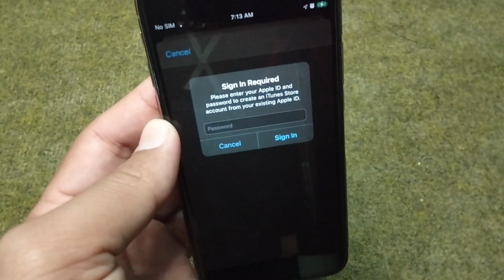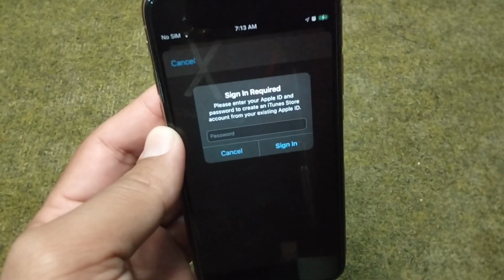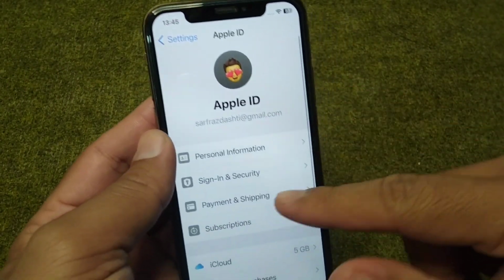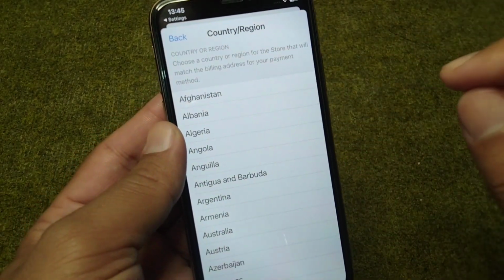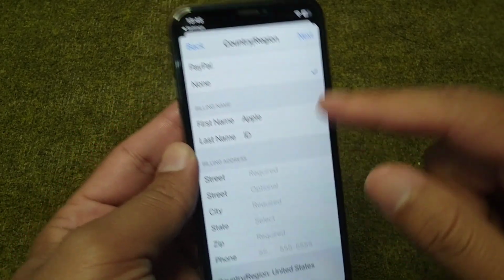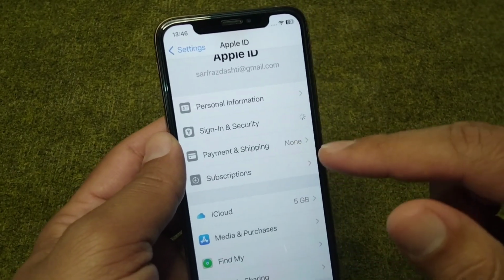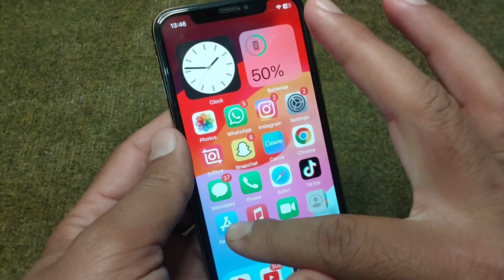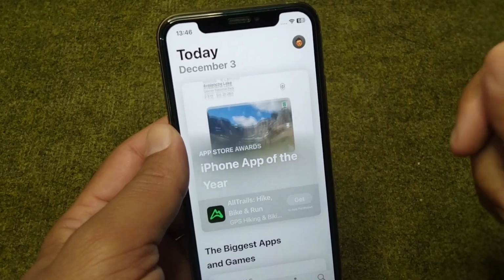sign in required please enter your apple id and password to create an itunes store account | fixed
Hi everyone
in this video you will learn how to fix sign in required please enter your apple id and password to create an itunes store account .